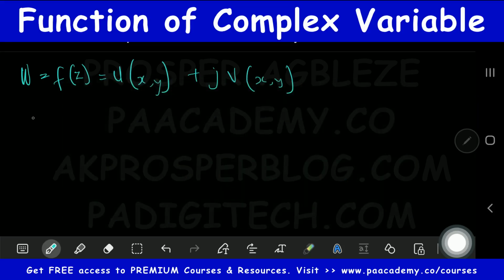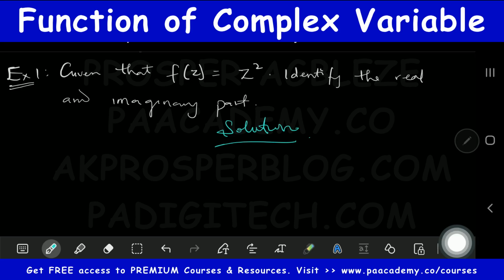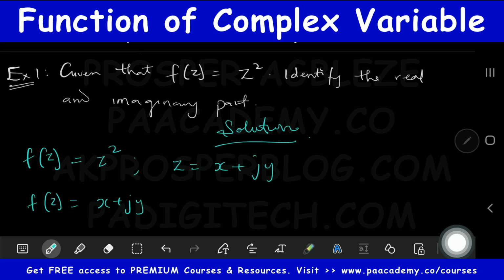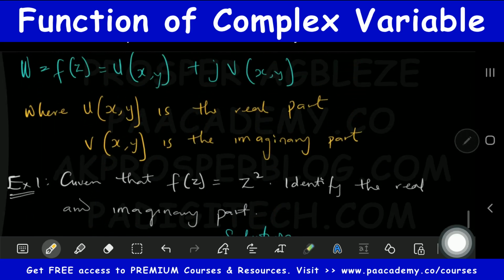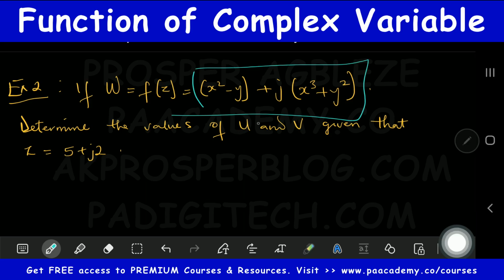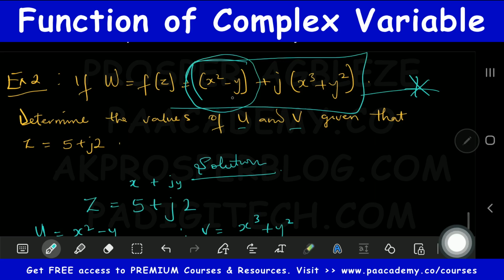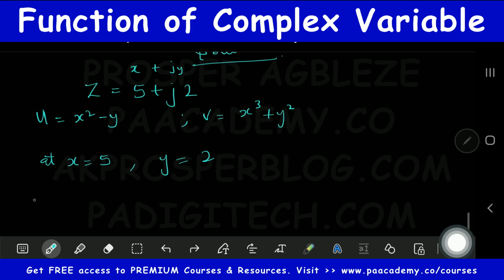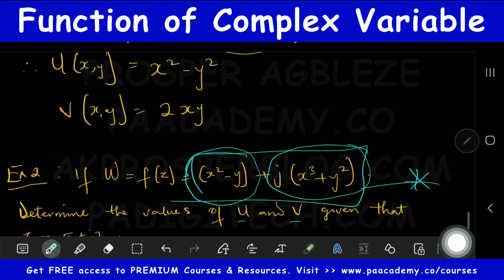Function of Complex Variable in Engineering Mathematics. Complex Analysis of Real & Imaginary Number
Thanks
PA Academy